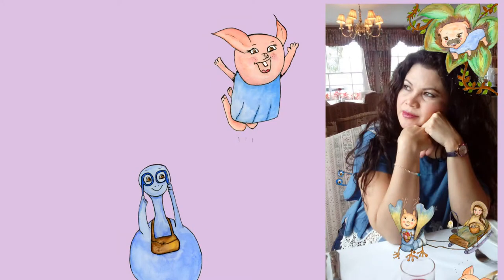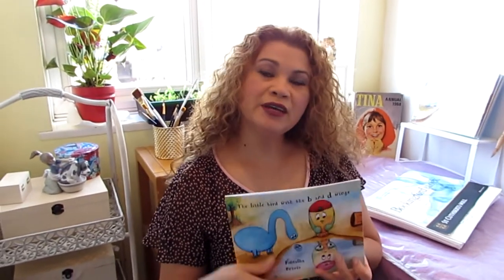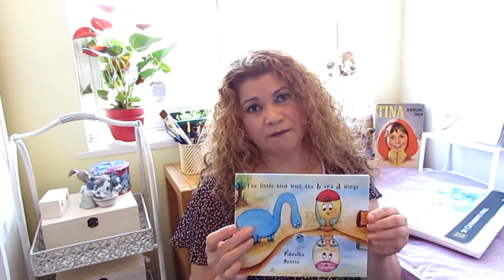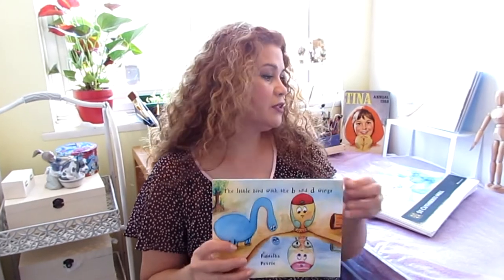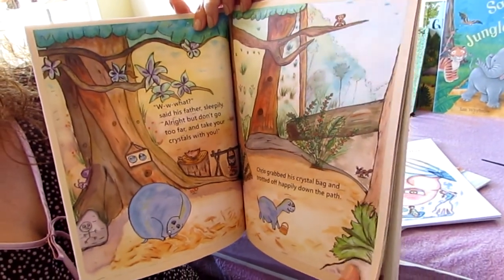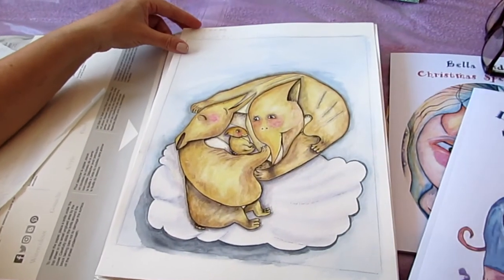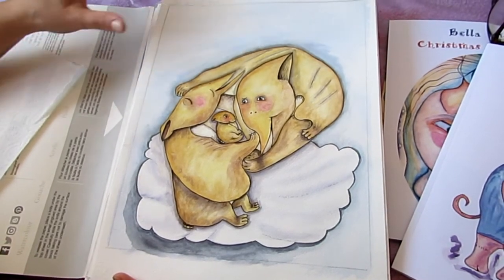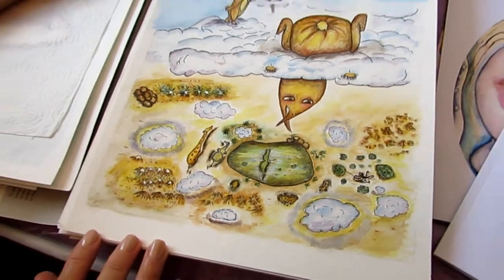Decide on the format and size of your children's picture book before you begin your art work!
Today I finished the watercolour paintings for my 4th book!  I'll document the journey to publishing it in  my next few videos, but this one is about the importance of choosing the format and size of your children's picture book before you begin your art work!
See  my channel for the other videos, more added regularly.  If you want to start at the beginning of the series, here is the first video.